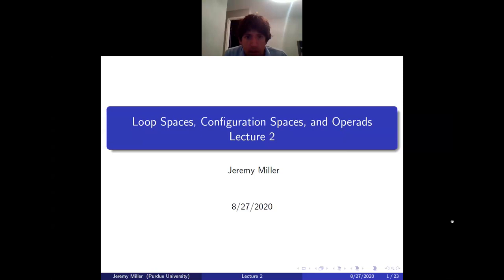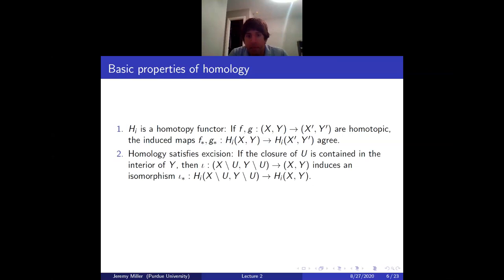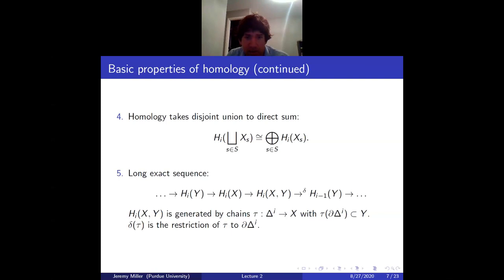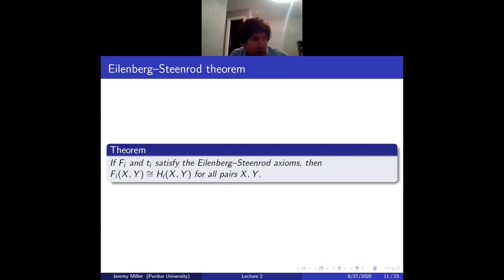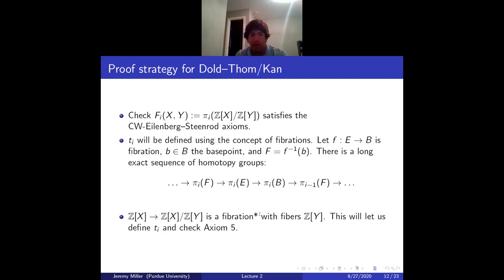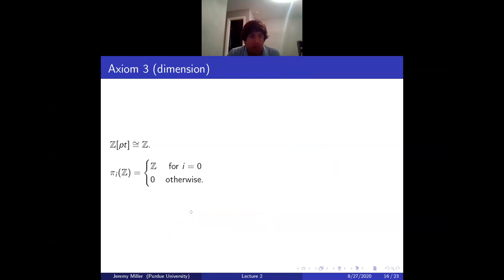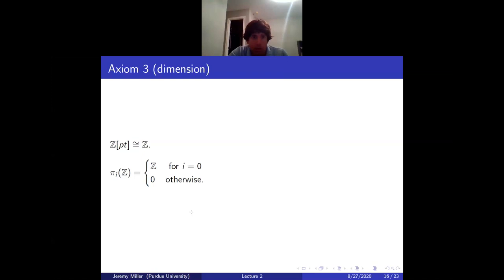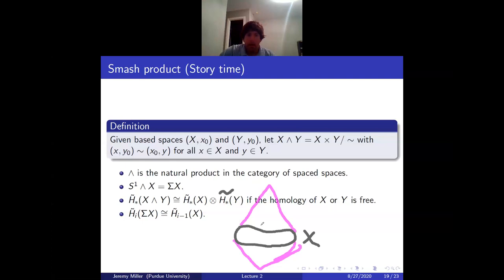Math 598, Aug 27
Eilenberg–Steenrod axioms and the Dold-Thom/Kan theorem.